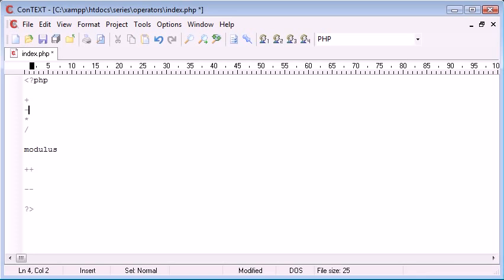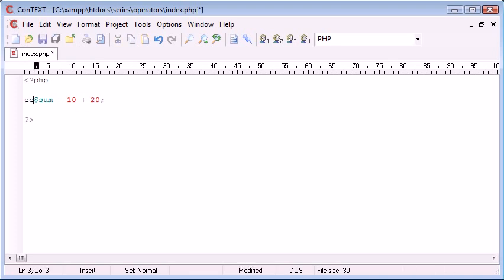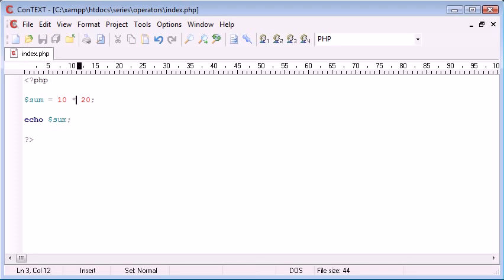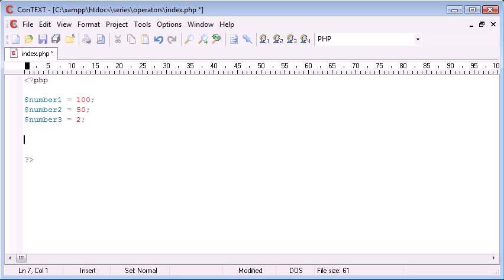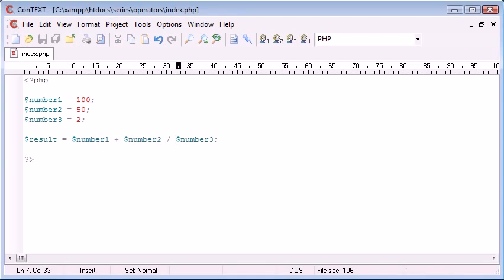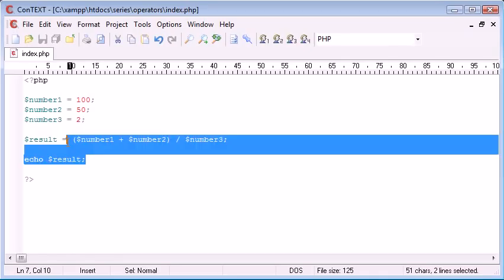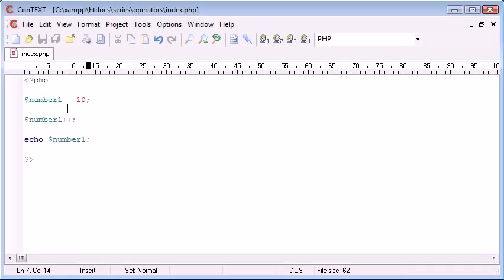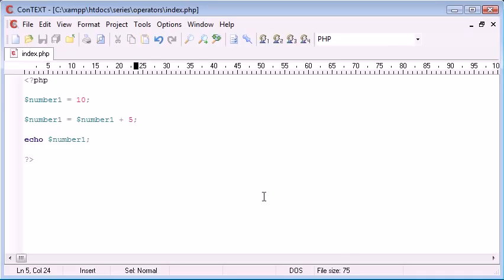Beginner PHP Tutorial - 21 - Arithmetic Operators